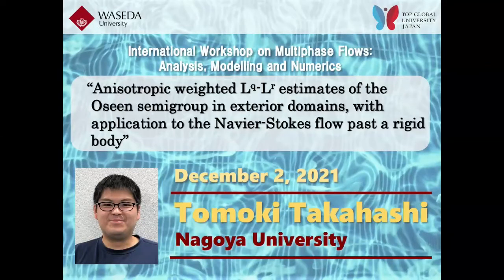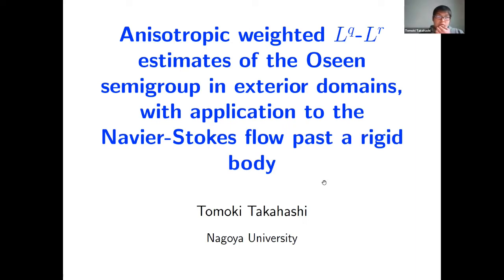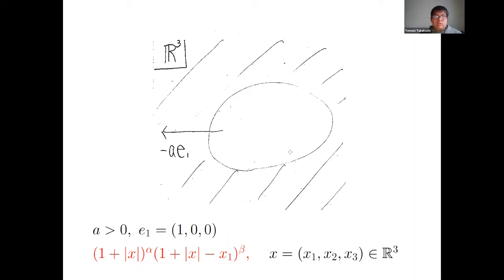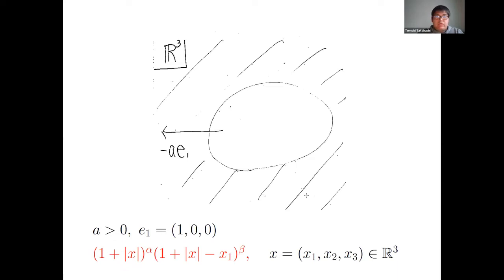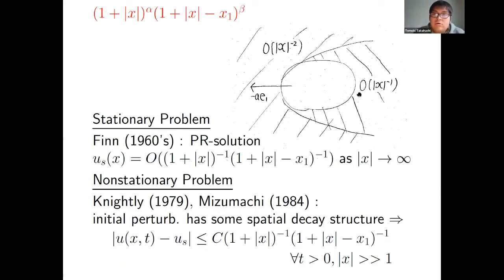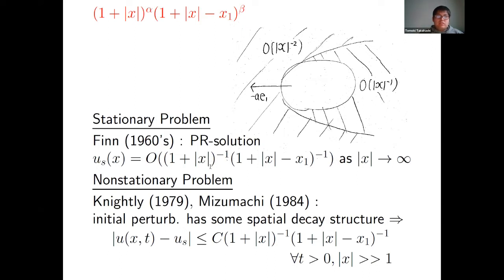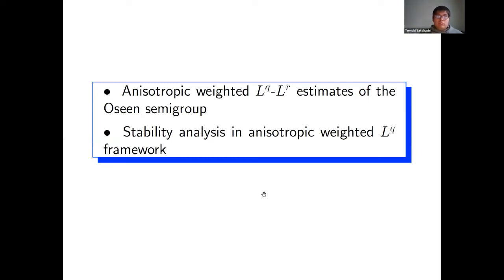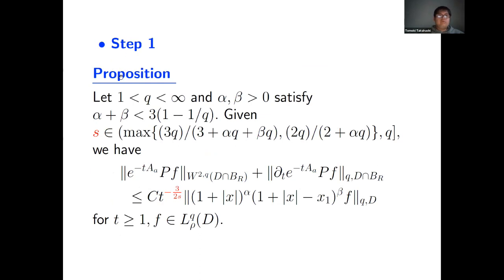Dr. Tomoki Takahashi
International Workshop on Multiphase Flows: Analysis, Modelling and Numerics 2021
"Anisotropic weighted Lq-Lr estimates of the Oseen semigroup in exterior domains, with application to the Navier-Stokes flow past a rigid body" by Dr. Tomoki Takahashi (Nagoya University)